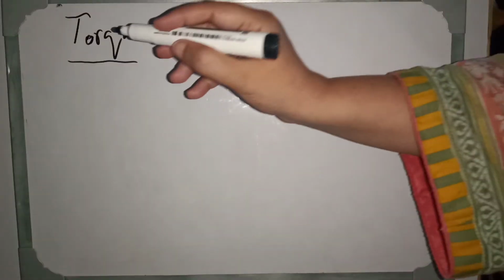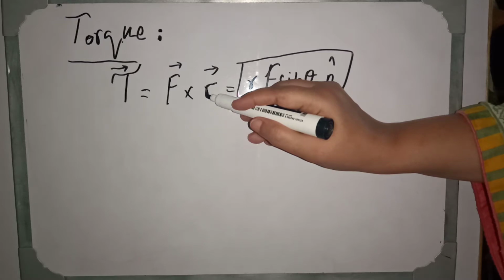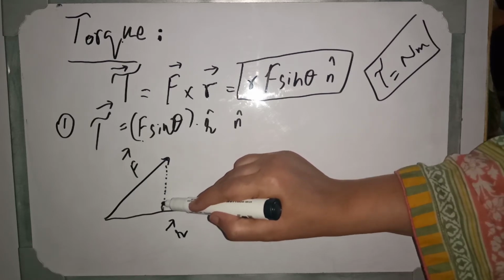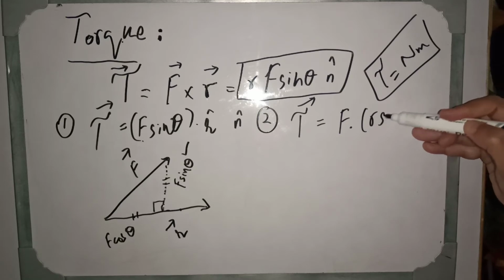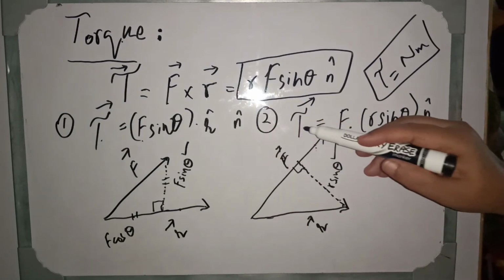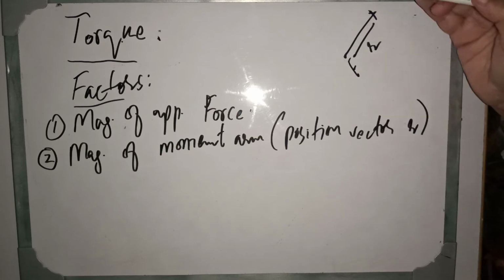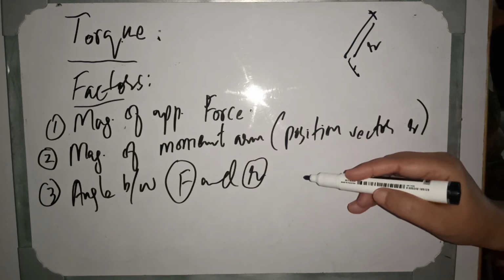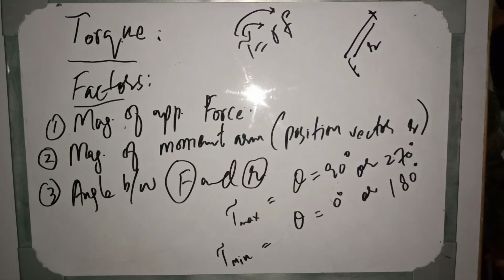TORQUE and Its Factors